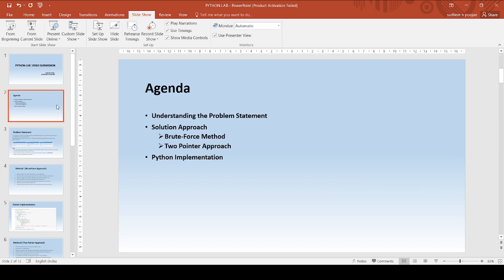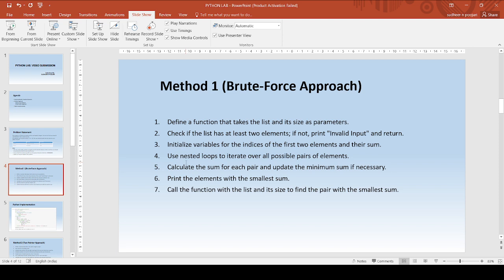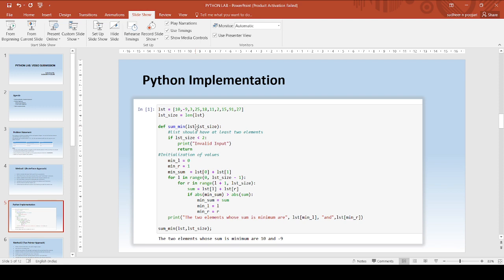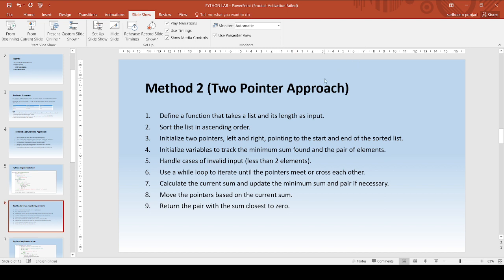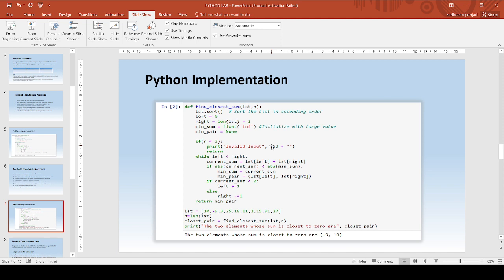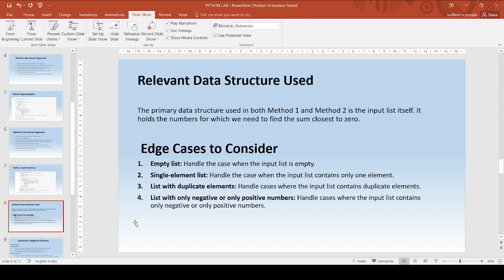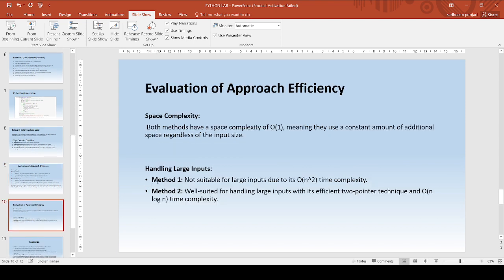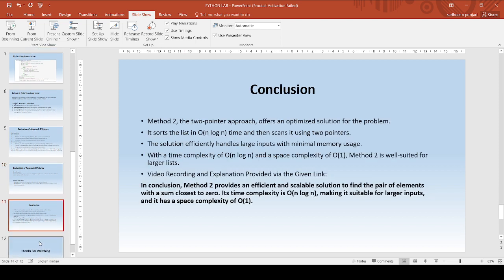Upgrad Python Lab - Assignment Submission (Find two elements whose sum is closest to zero)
You are given a list that can contain positive and negative integers. You need to find two elements such that their sum is closest to zero.
For example, you are given a list [-4, 7, 6, 2, -5]. The two elements with the sum closest to zero will be -5 and 6.